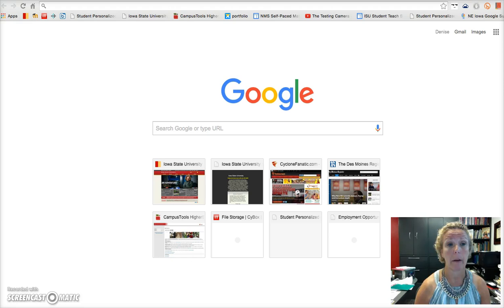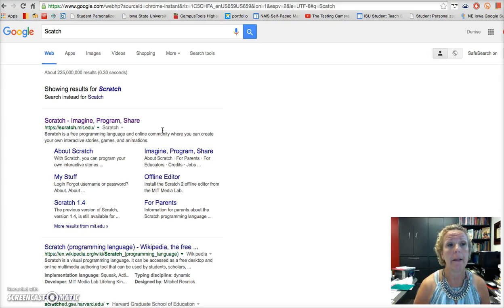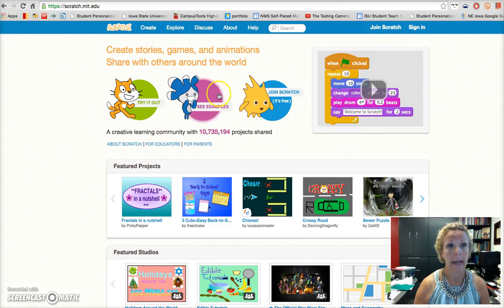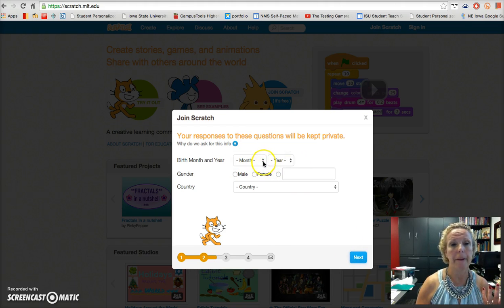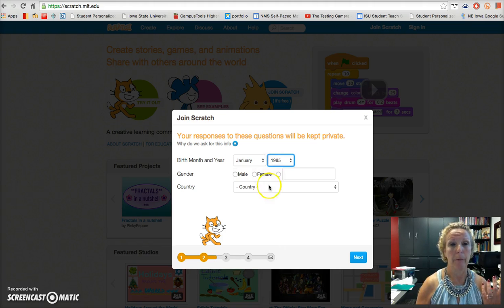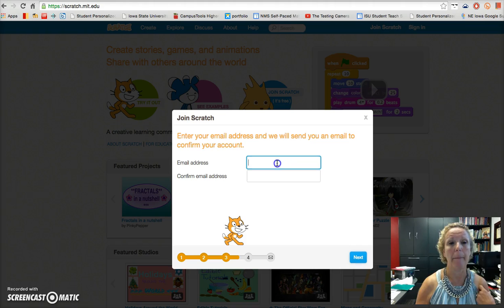Preparations for Lab Week 6: Getting a Scratch Account